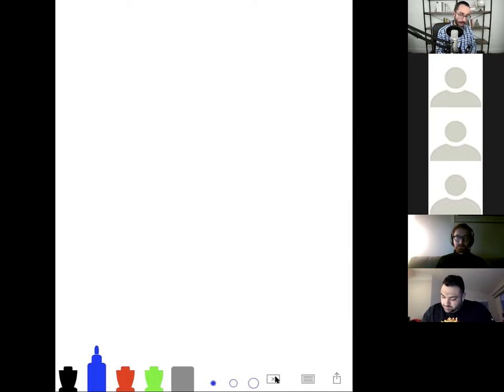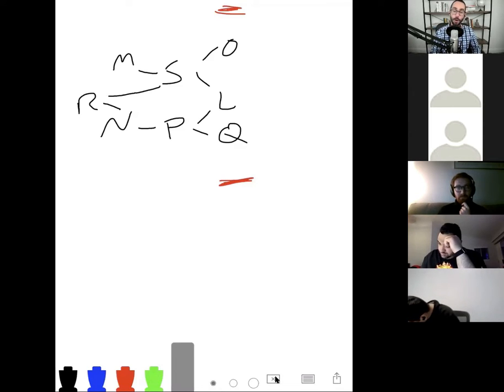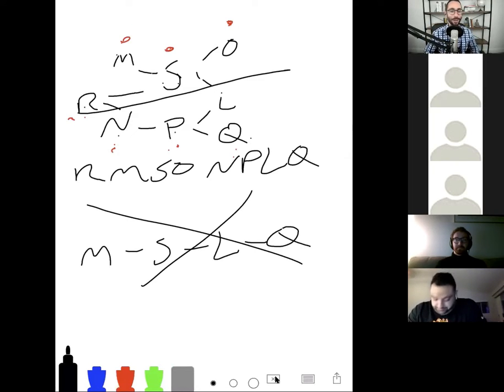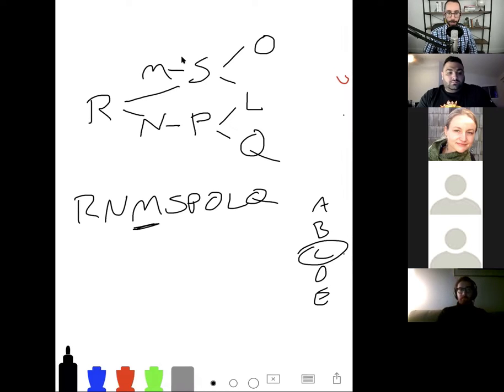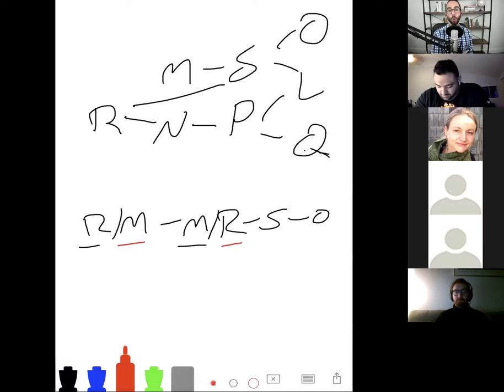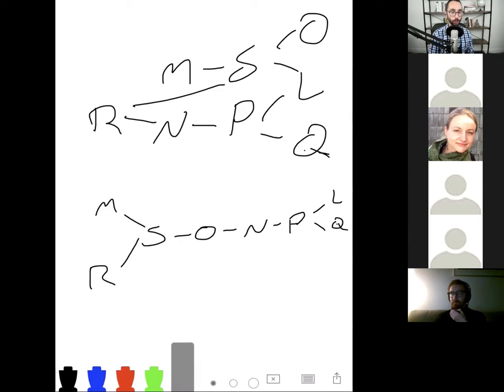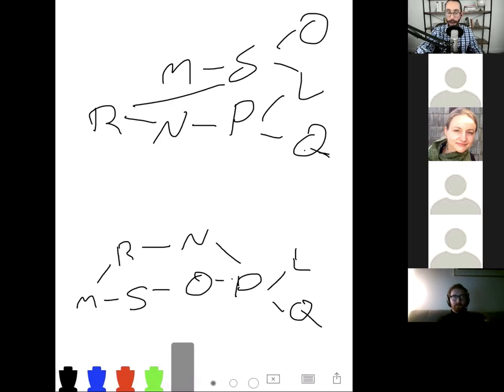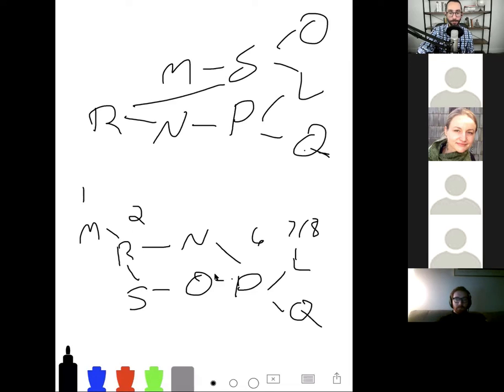How to Solve A Relative Ordering LSAT Logic Game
Chapters:
0:00 Introduction and welcome
1:03 Naming the relative ordering game type
6:14 Linking rules to save time
19:07 Starting the practice questions
35:51 Working through question four
44:32 The final question in the set
53:06 Q and A on the game type